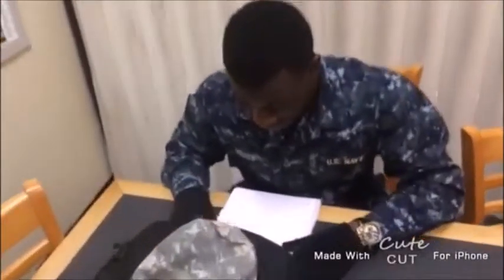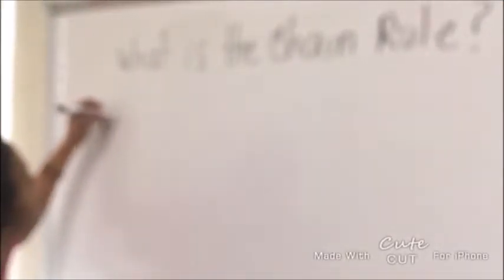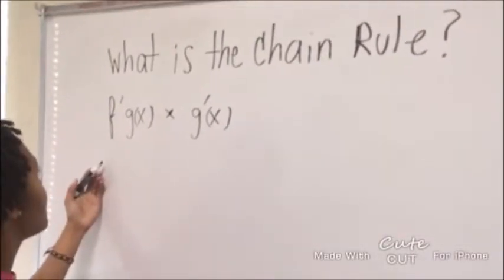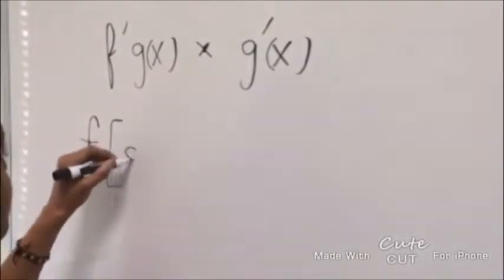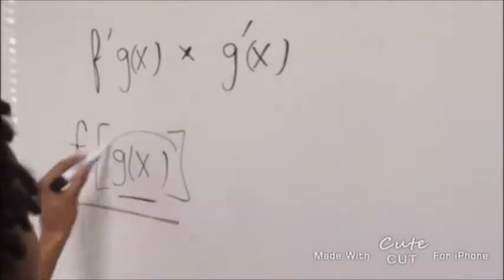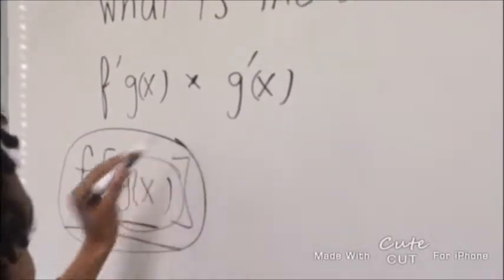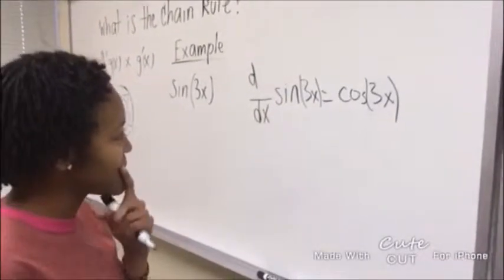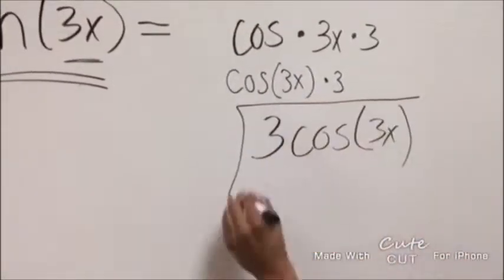Chain Rule Skit